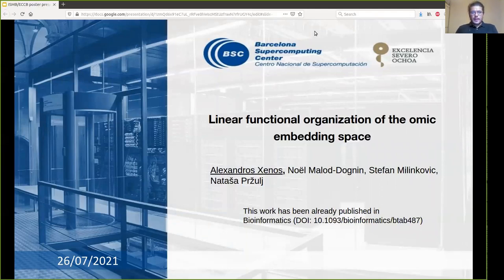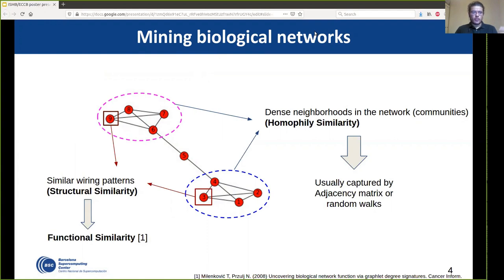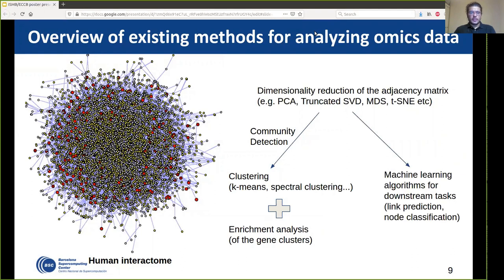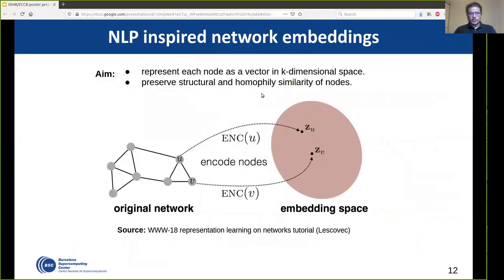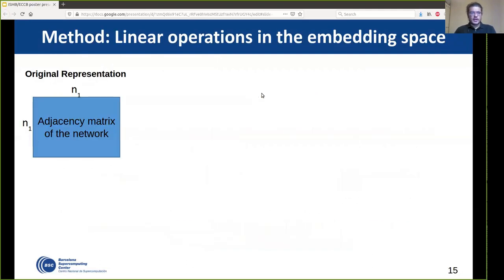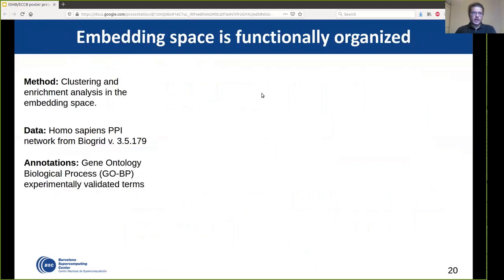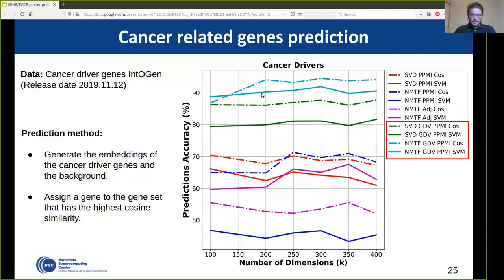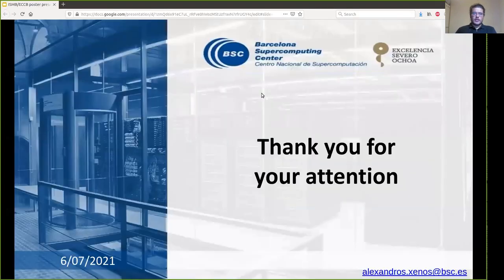Linear functional organization of the omic... - Alexandros Xenos - NetBio - Poster - ISMB/ECCB 2021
Linear functional organization of the omic embedding space - Alexandros Xenos - NetBio - Poster - ISMB/ECCB 2021